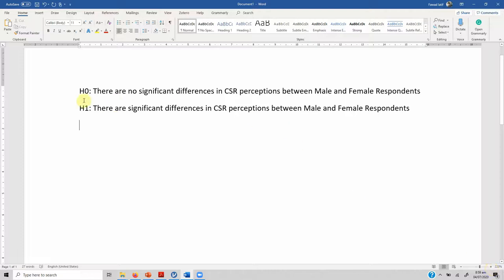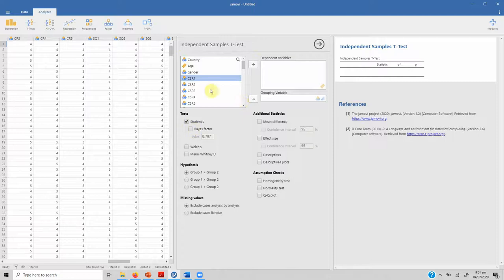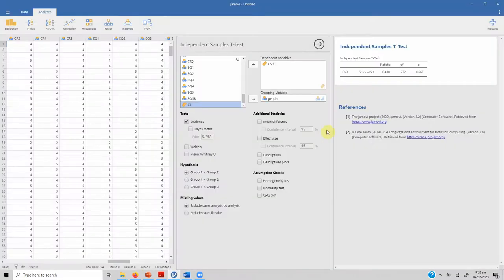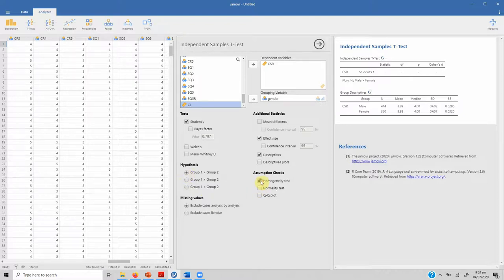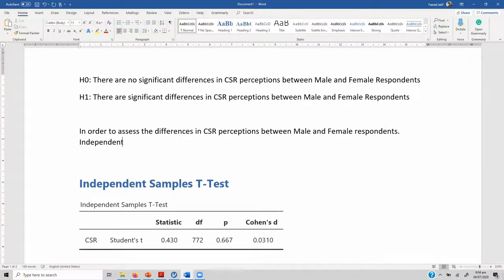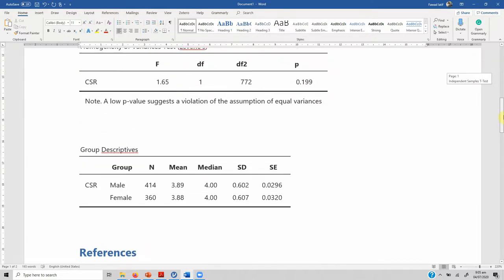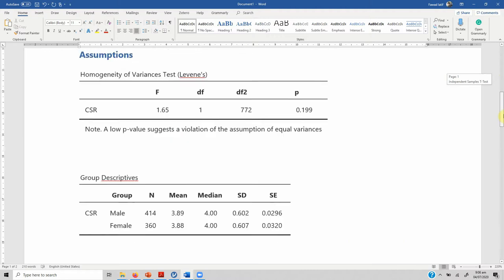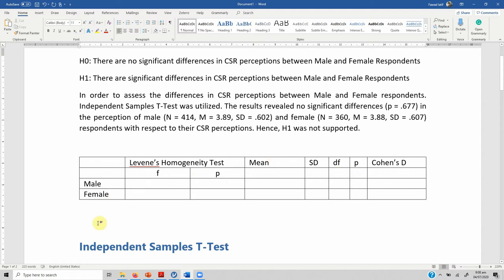Independent Sample T Test in Jamovi - Analysis, Interpretation, and Reporting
The video discusses the Concept, Analysis, Interpretation, and Reporting of Independent Samples T-Test.